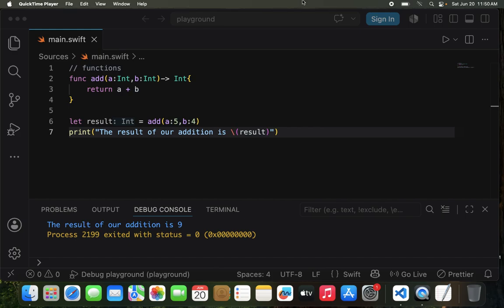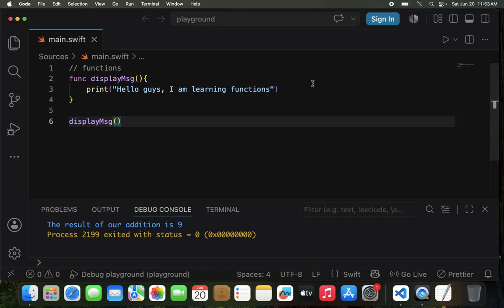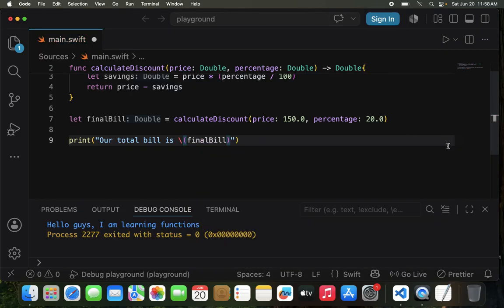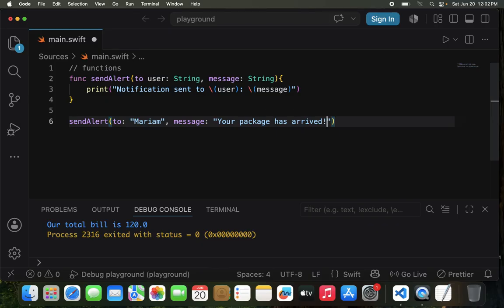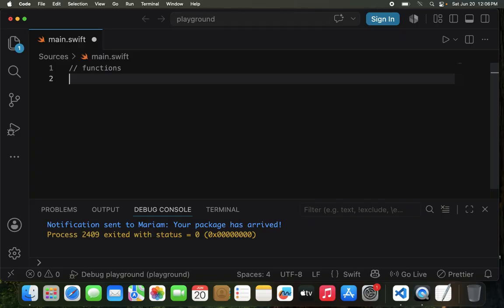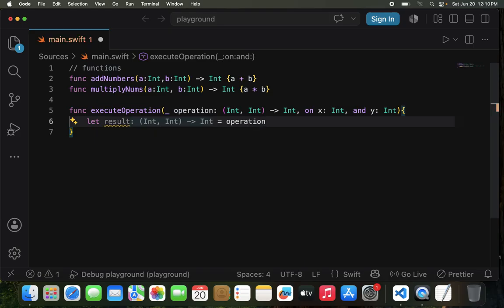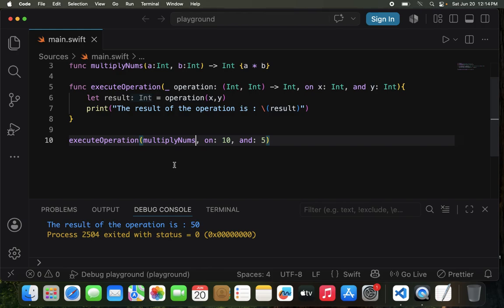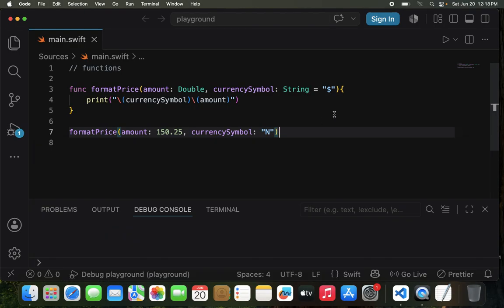Functions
Functions are self-contained blocks of code that perform specific task.In Swift, we declare a function using the func keyword. Swift functions combine input parameters and return types into a highly flexible and expressive syntax.